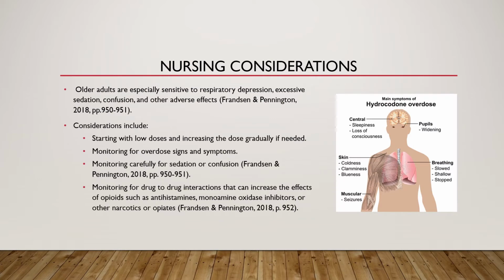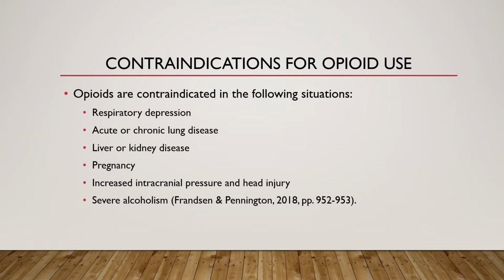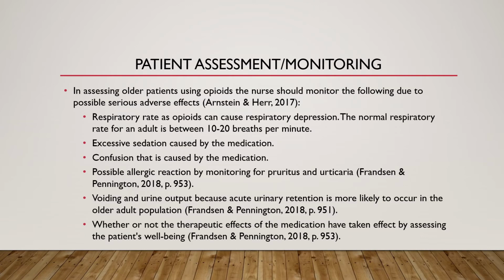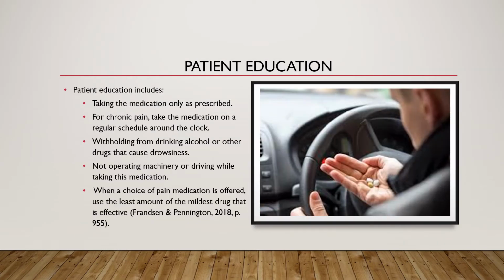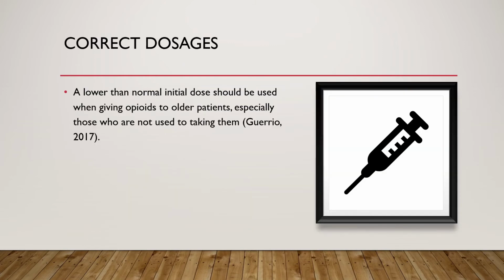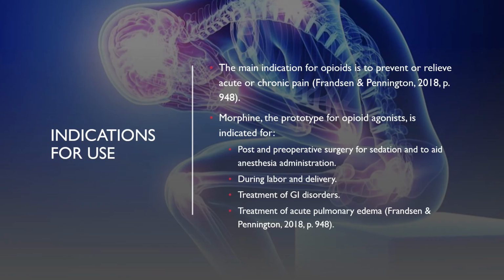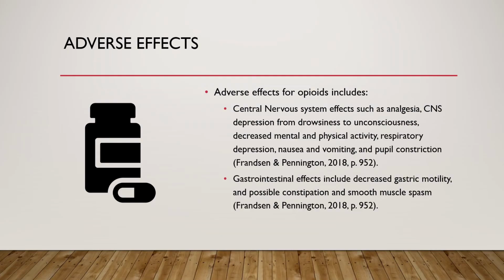Opioid Use in Older Adults PSA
PSA video made for UVA-Wise by a nursing student.